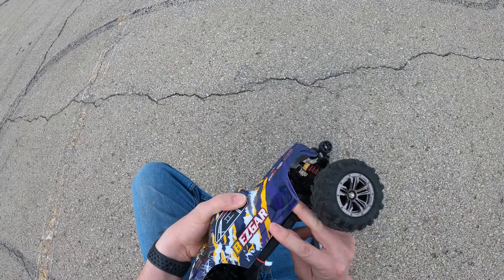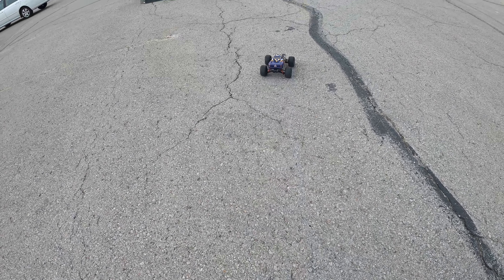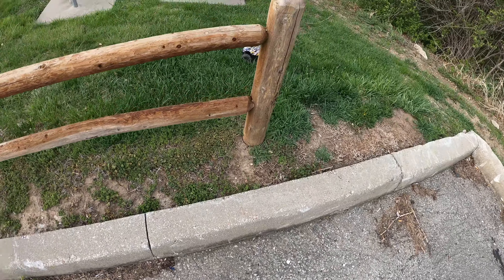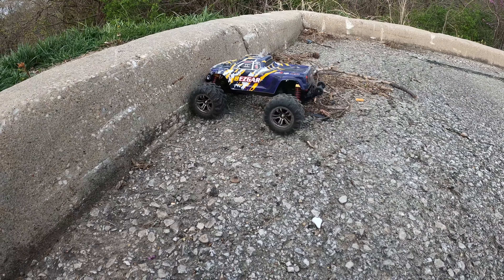Bezgar HM164 Brushless RC First Run and Bash!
This little 1/16 scale RC Monster Truck is so much stinking fun!!